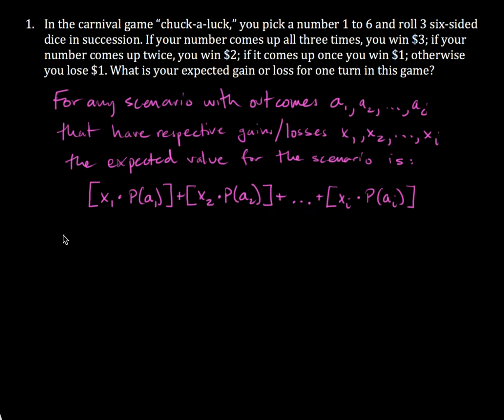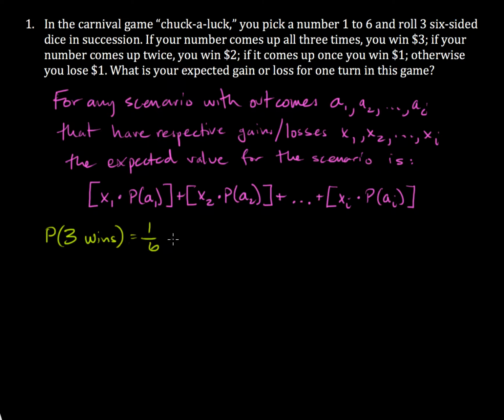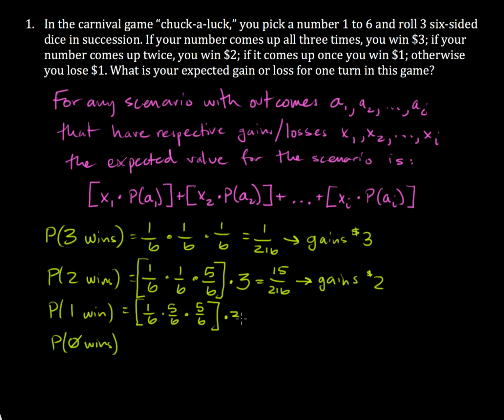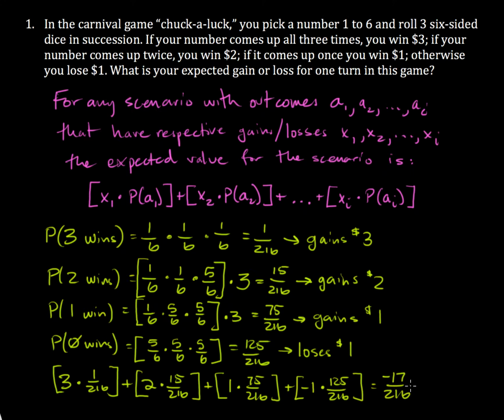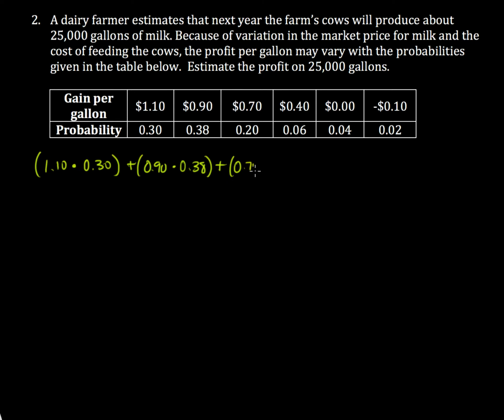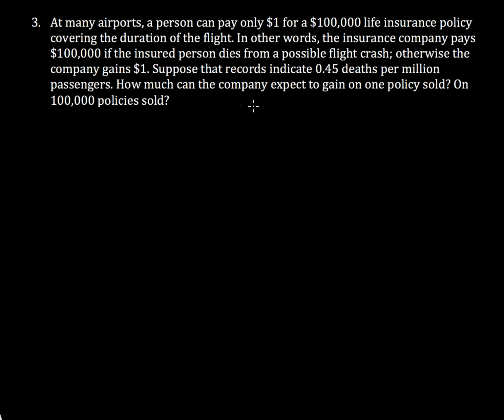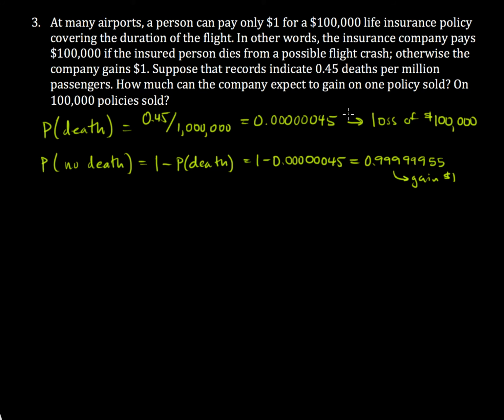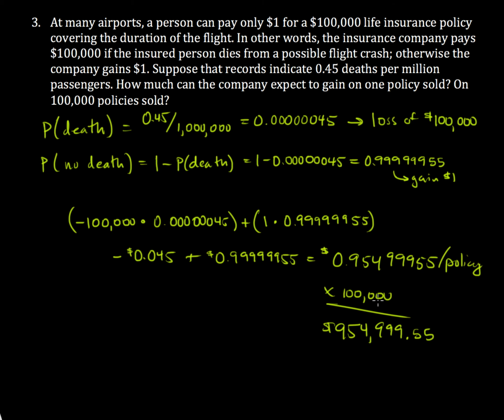Probability - Expected Value examples (s 1-3)